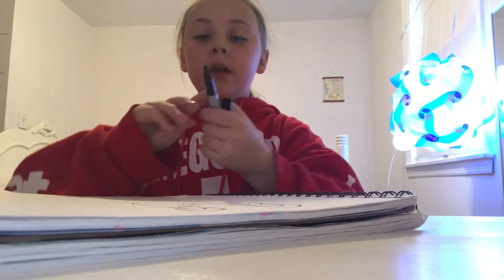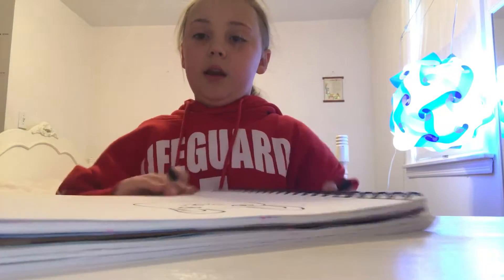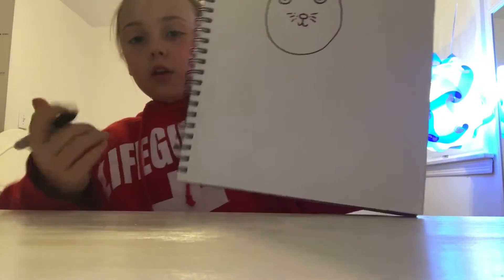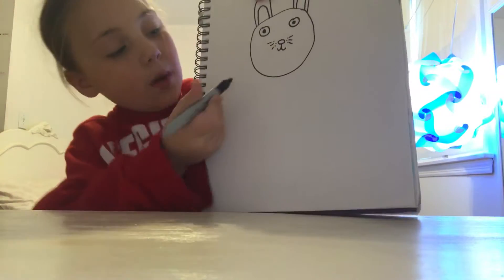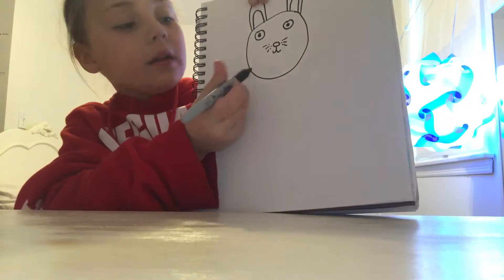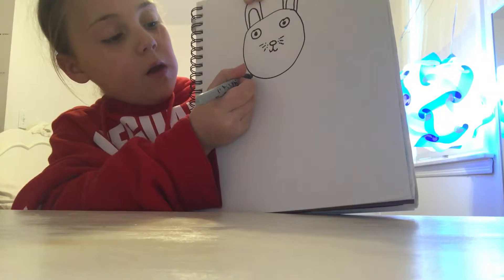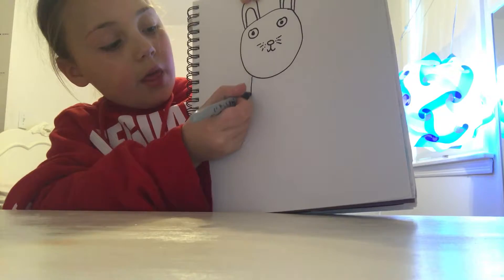January 22, 2017